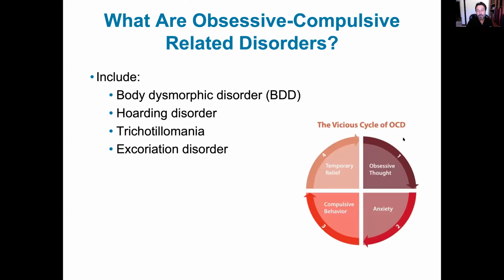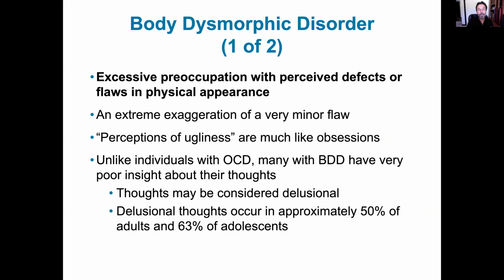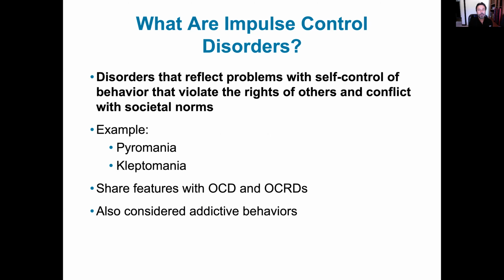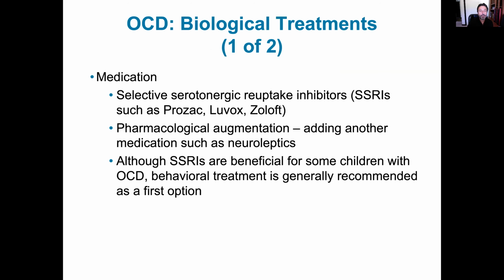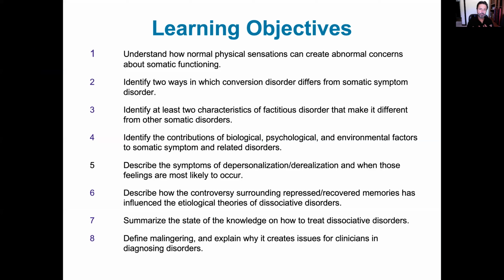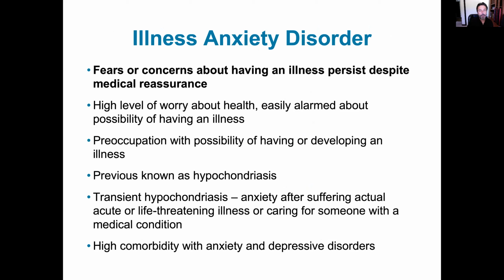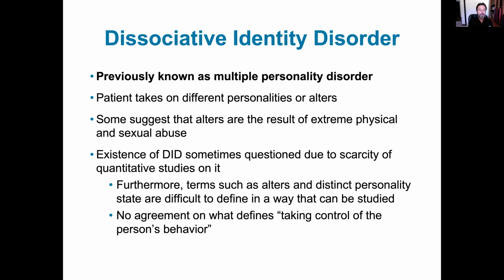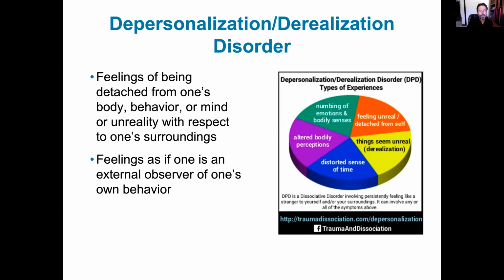PSY 239 Chapt 5 + 6 Lecture w Dr Hess